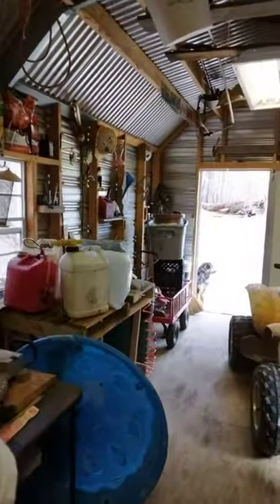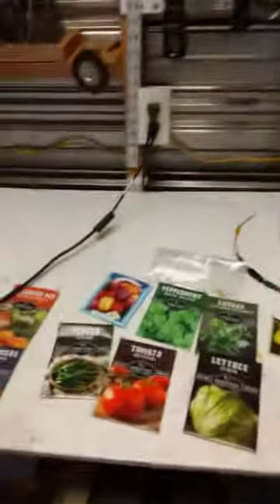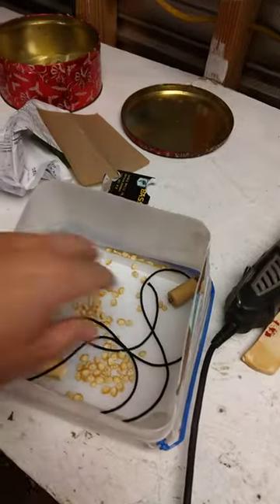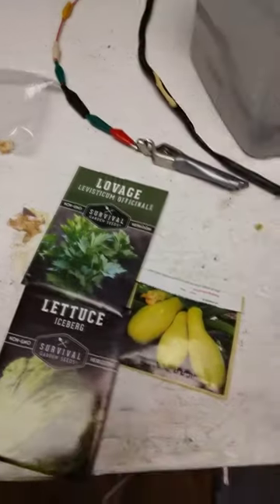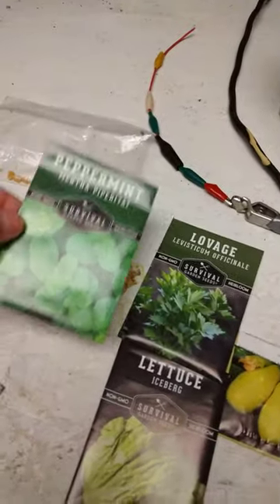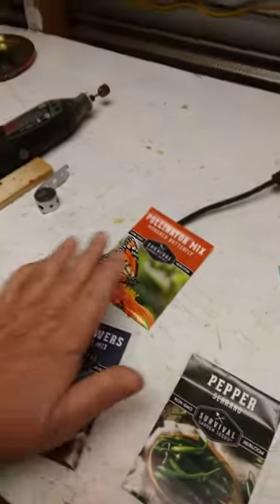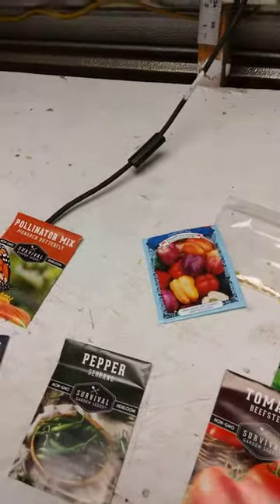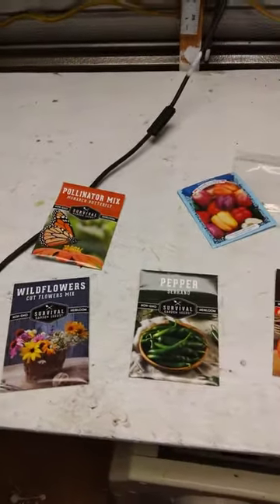about to start seeds, what I'm planning this year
Typically an open conversation on the subjects of preparedness, current events, spiritual matters, and community chit chat.

If you have a smaller channel and w